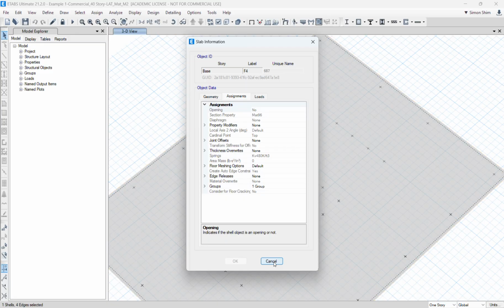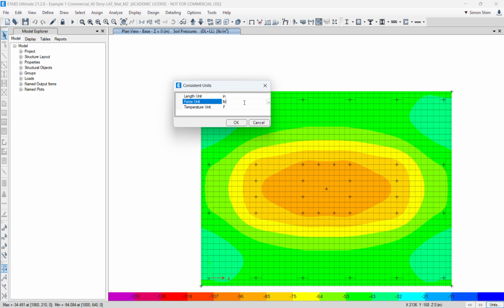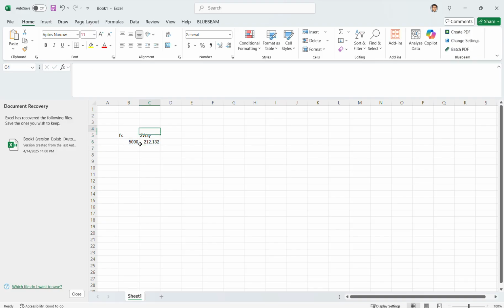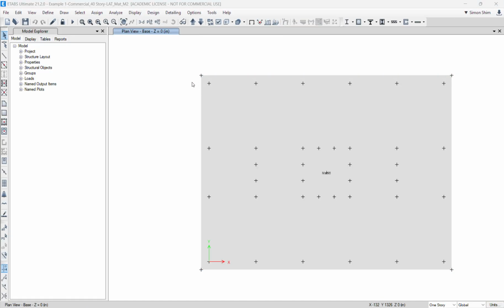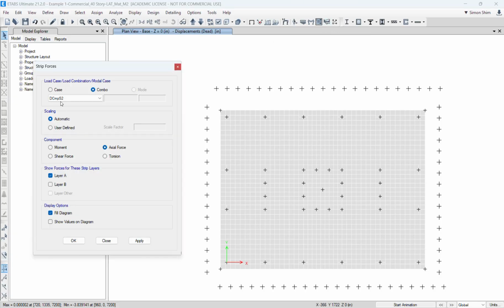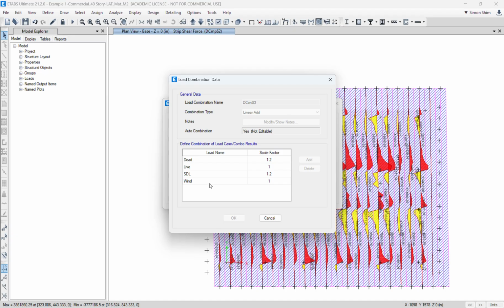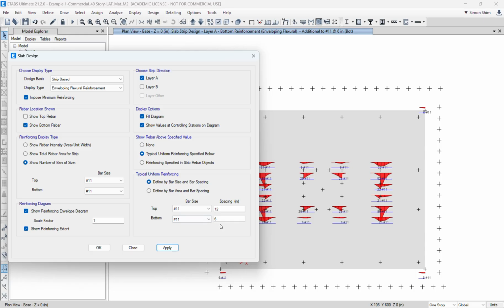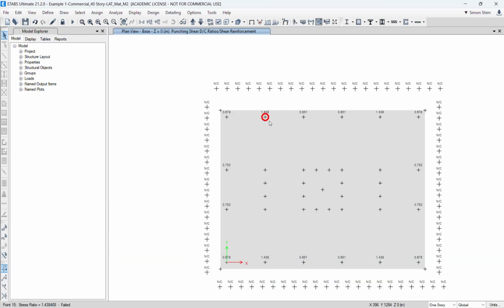ETABS: Mat Foundation Design Workflow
1. Soil Bearing Check
2. Shear Check: S13 and S23 w/ fVc = 0.75x4xsqrt(f'c)
3. Flexural Reinforcement: Clear Cover.
4. Punching Shear Check: Increase, Thickness, f'c or Extend edge of material

Mat design requires iterative workflow to find bar size, spacing, no of layers and location of bars, and array of bars. It requires efforts.